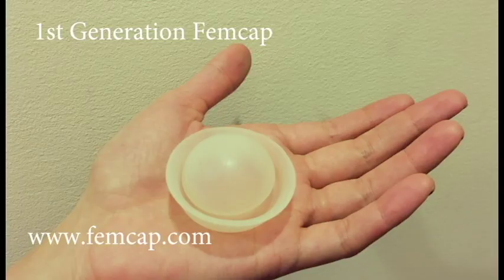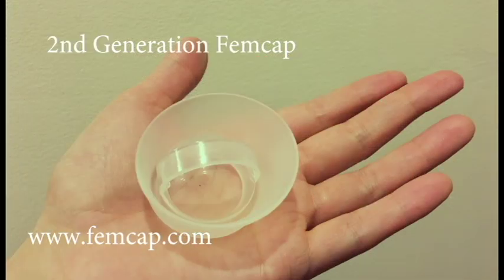Whats the Difference Between the 1st and 2nd Generation FemCap?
In this video, the differences between the 1st and 2nd Generation FemCap are explained.